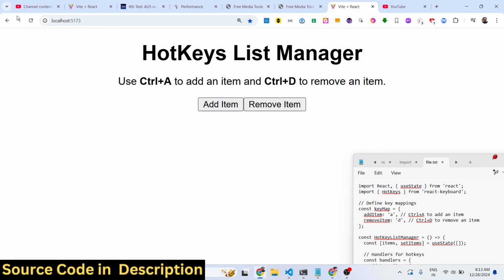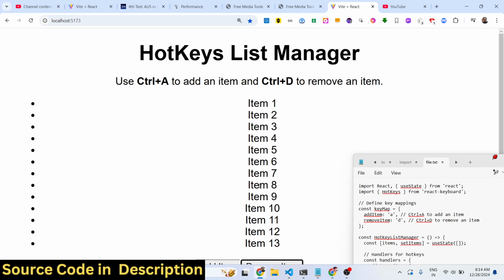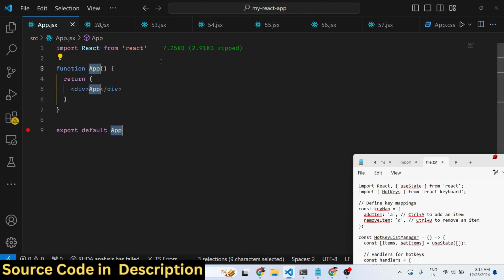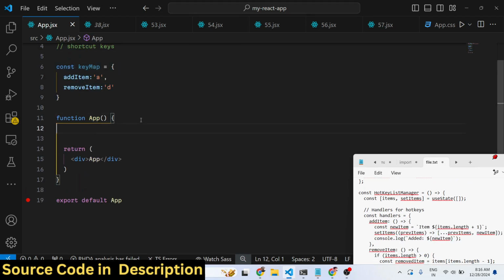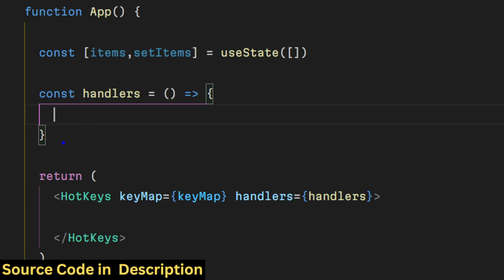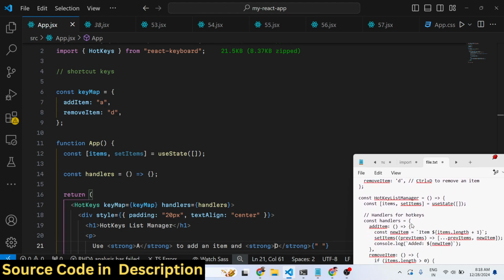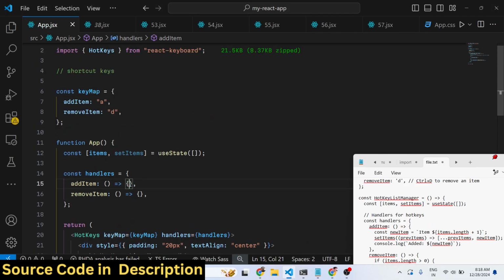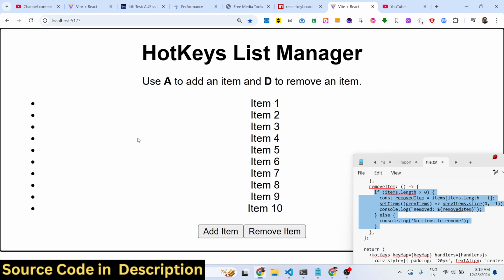React.js Tutorial to Bind Keyboard Hotkeys and Shortcuts in Web App Using react-keyboard in JSX